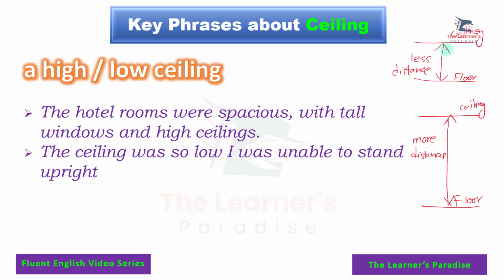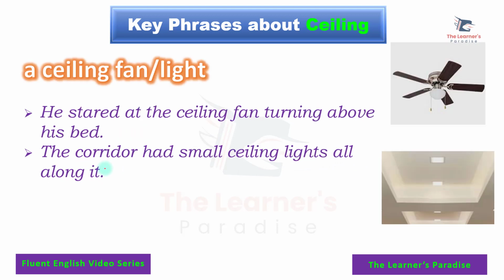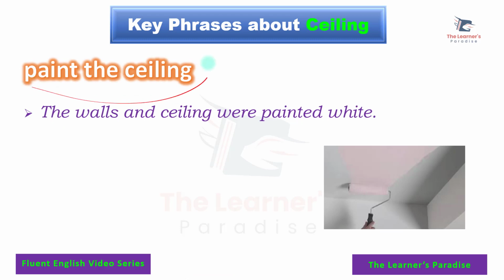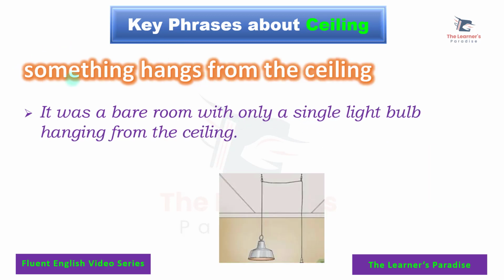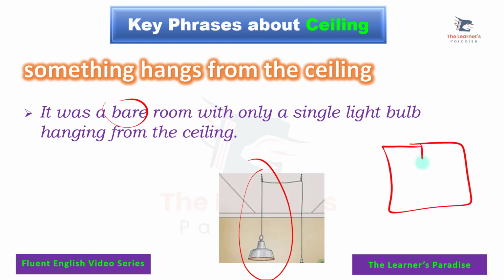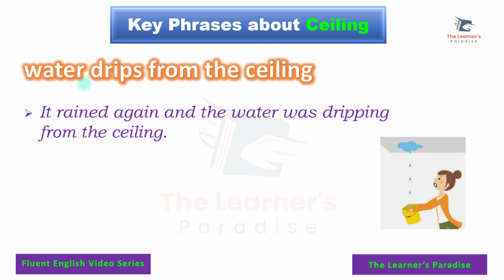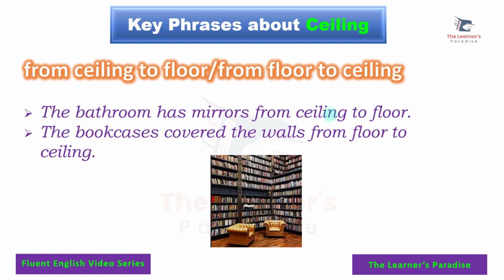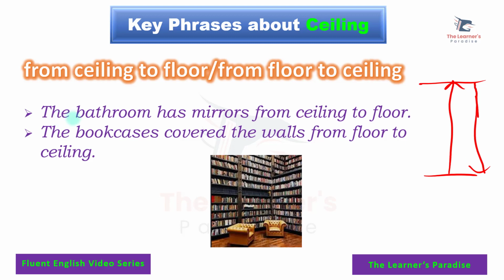Common English Phrases about "CEILING" | English Phrases for Fluency | Fluent English Series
Common English Phrases about Ceiling
English Phrases for Fluency
Improve Speaking Skills
Fluent English Series

To learn English join these groups